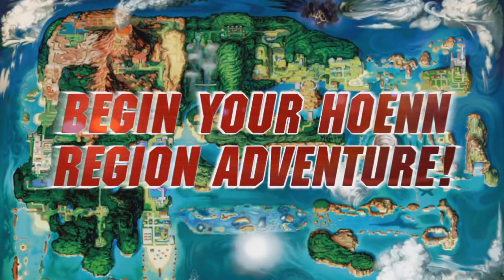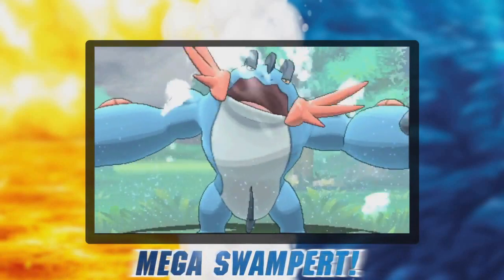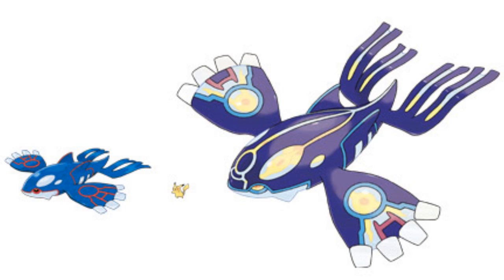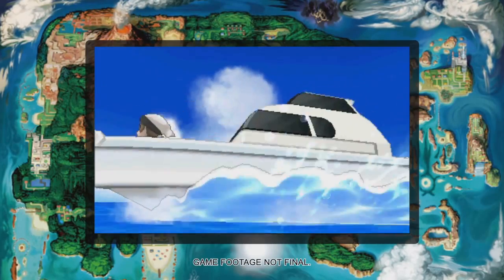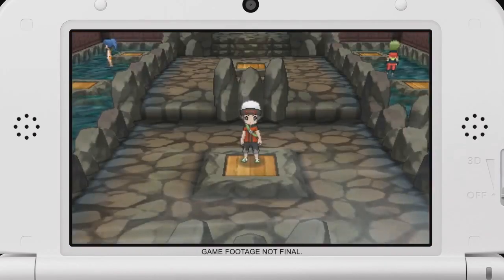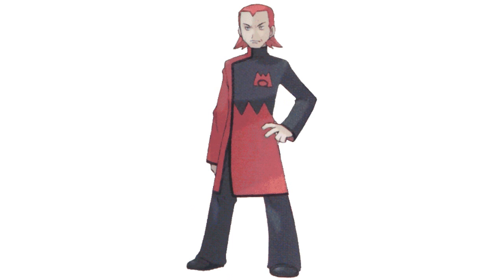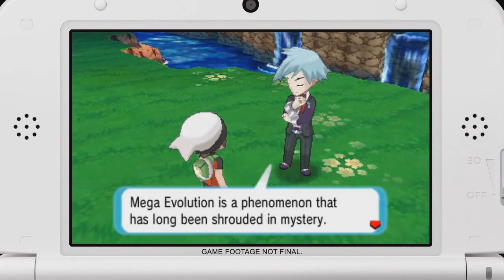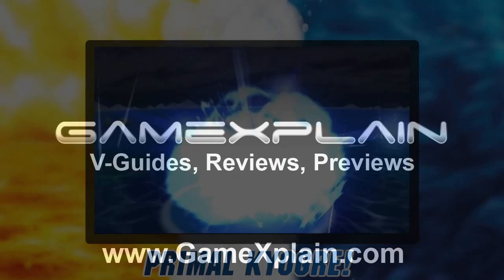Pokémon Omega Ruby & Alpha Sapphire Analysis - E3 Trailers (Secrets & Hidden Details)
Generation 6 of Pokémon continues with the remakes of Ruby and Sapphire! So we've analyzed the E3 trailers for Omega Ruby and Alpha Sapphire to uncover every secret and hidden detail they're hiding. We taking a closer look at the new Mega Evolutions and some odd animation choices, how the places and characters have changed since the originals, and take a closer look at the new Primal Reversions!   All this and more in our latest Pokémon analysis!